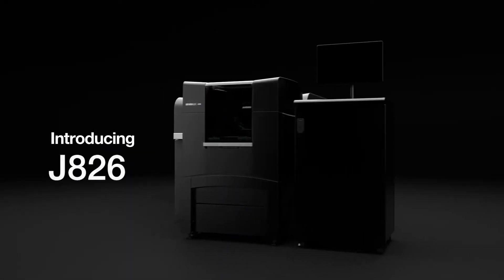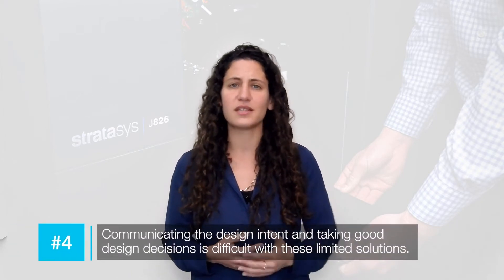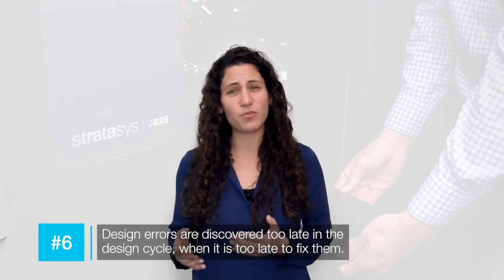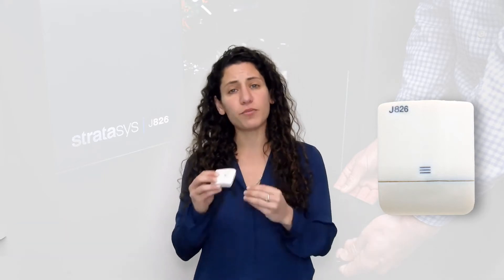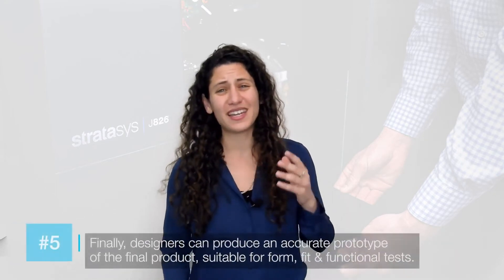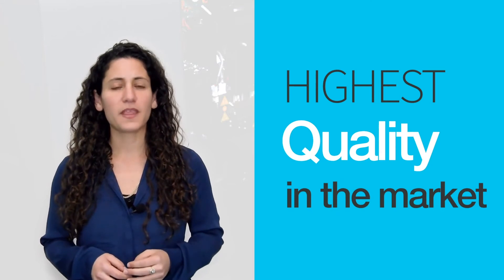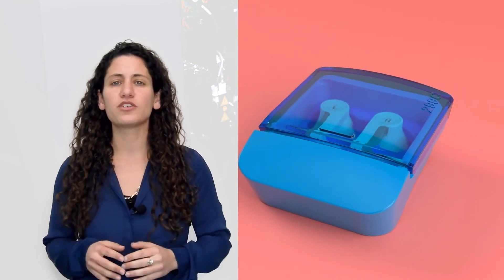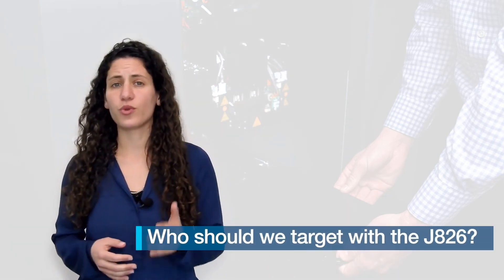Stratasys J826 Full Colour, Multi-Material 3D Printer Product Overview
The Stratasys J826 3D Printer is part of the J8 series of full color, multi-material 3D printers from Stratasys designed for realism in the product development cycle.

Design and creativity have no limits. Now, with the Stratasys J8 Series, the same is true for 3D prints. Our tried and tested technology simplifies the entire design process, streamlining workflows so you can spend more time on what matters – creating, refining and designing the best product possible. The speed, accuracy and repeatability of the J8 Series gives you more time to refine form, fit and functionality. As a result, you’ll be able to iron out potential issues ahead of time, reducing mistakes at the manufacturing stage.